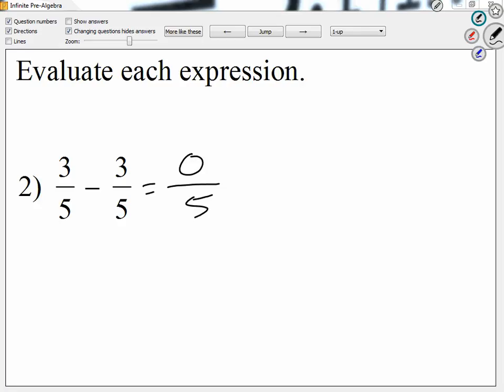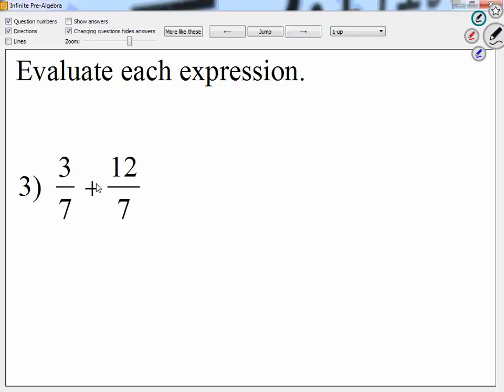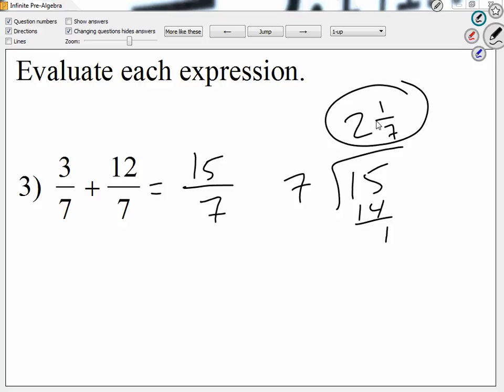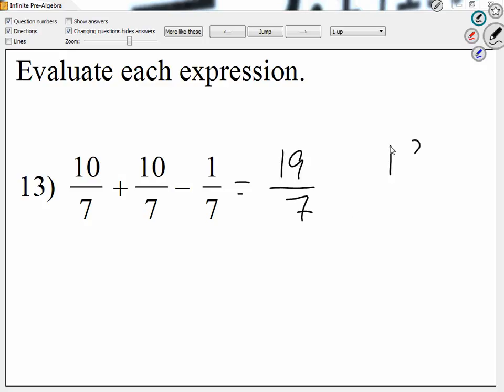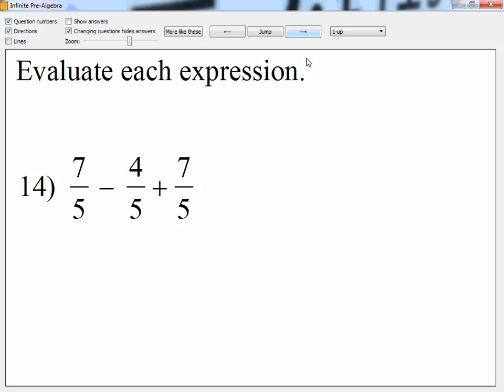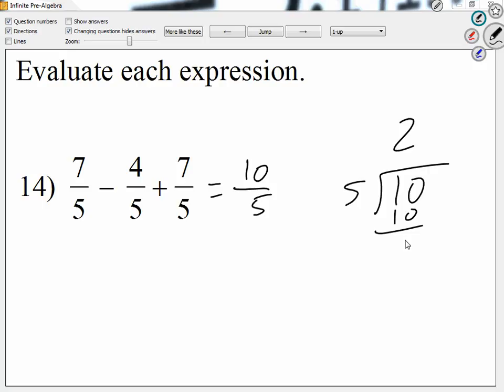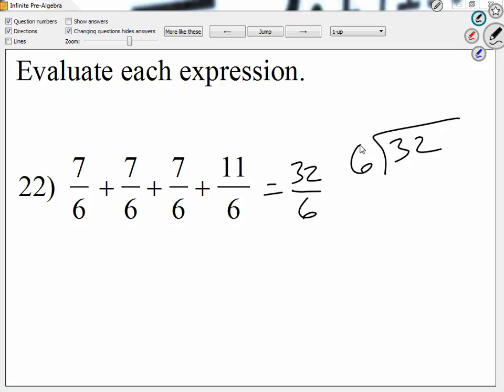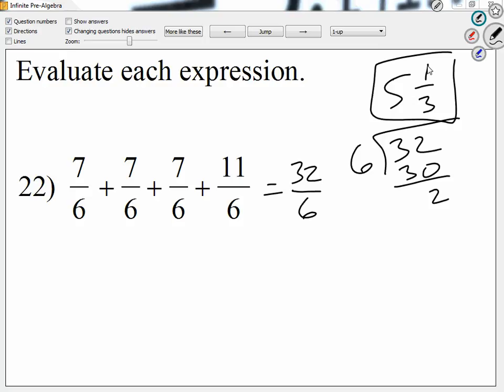leonzo add subtract fractions with like denominators